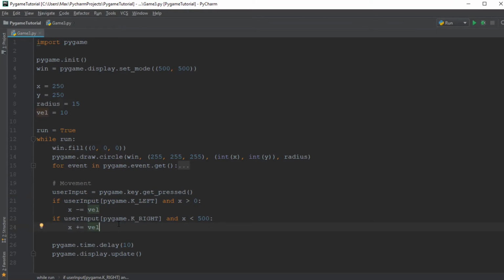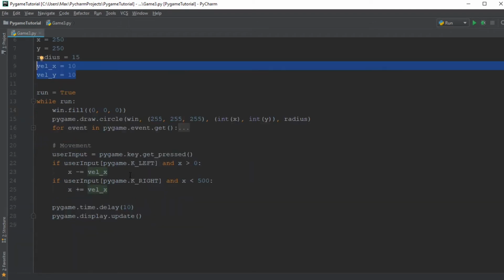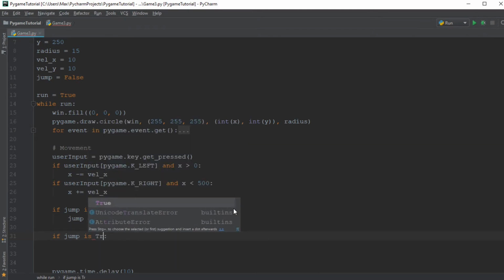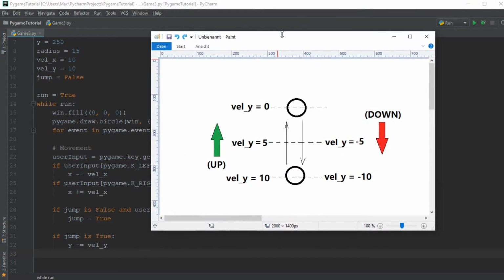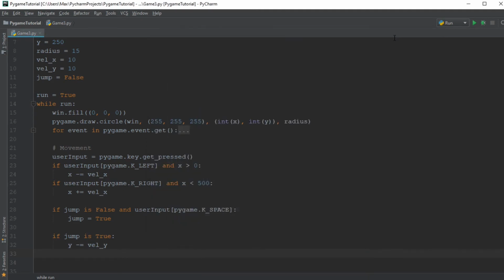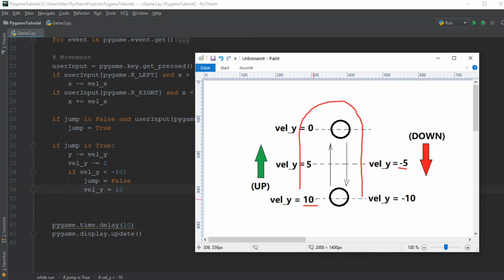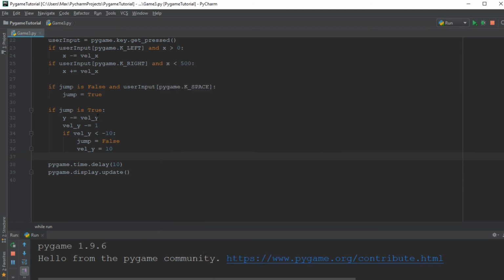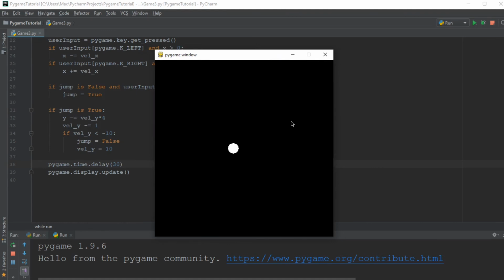Pygame Tutorial - Part 4 - Jumping Motion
Learn to create your own 2D-Video Games using the module Pygame with Python. In this video we will learn how to code a jumping motion into our game.

🎬 Overview 🎬

💳 Attribution:
I learned all about pygame from sentdex and techwithtim. I want to credit the latter creator especially because his series provided the basis for my videos on pygame.

📷 Sprites and Images:
- Images: Redshrike and Zi Ye, hosted by OpenGameArt.org